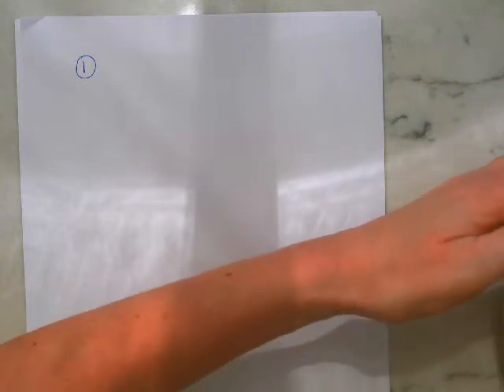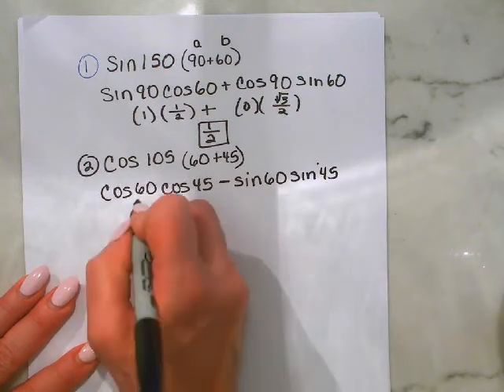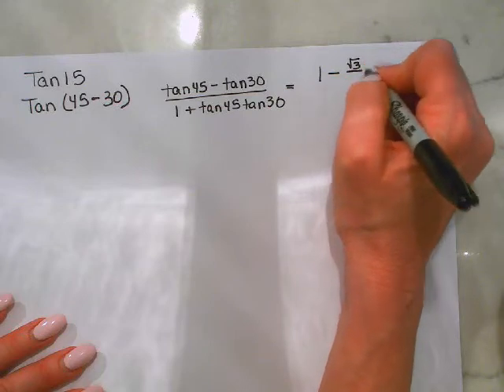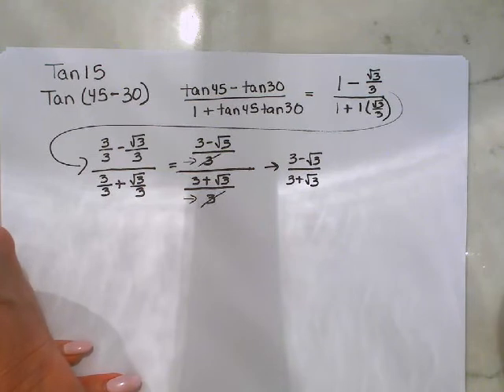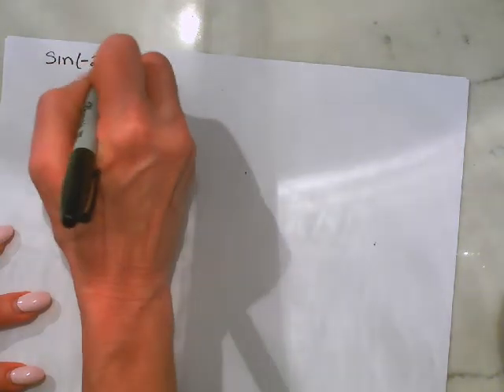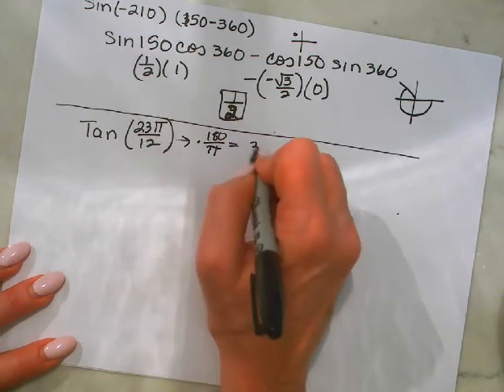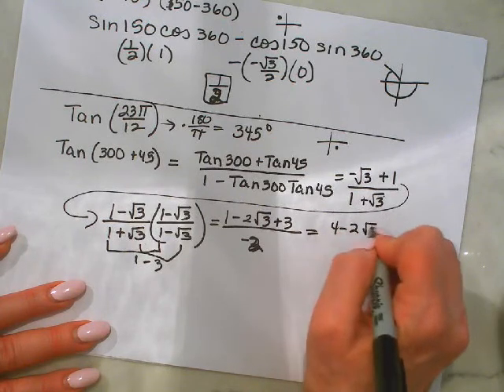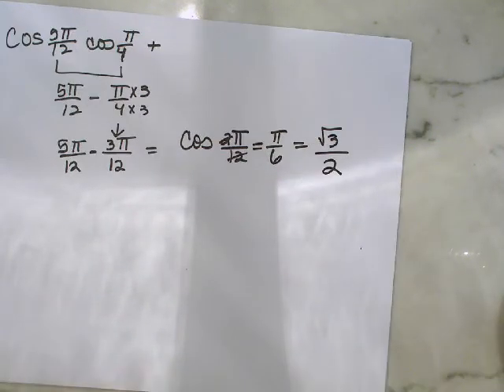March 26 Lesson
review of hw from march 25